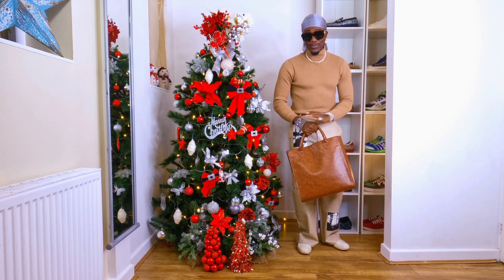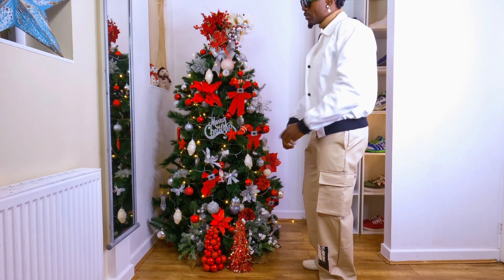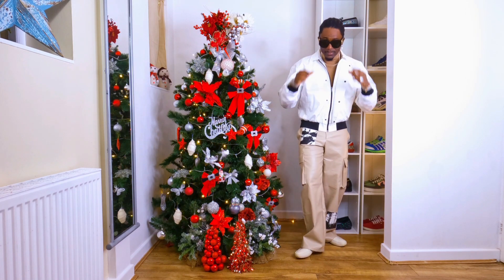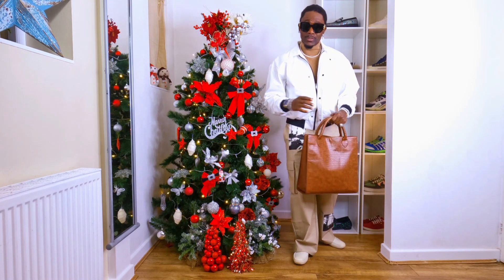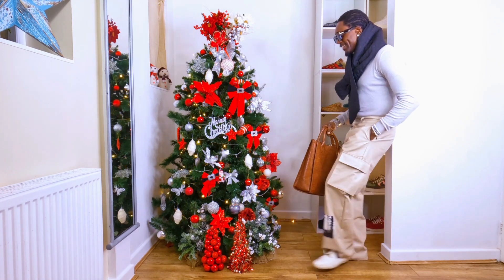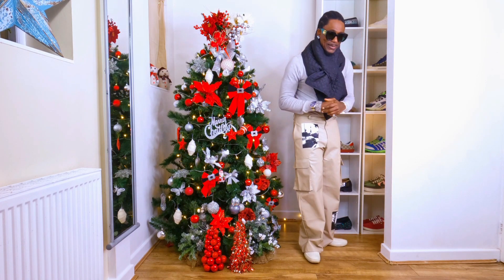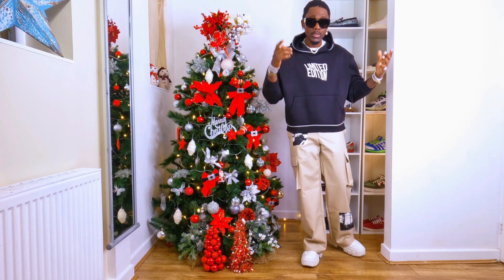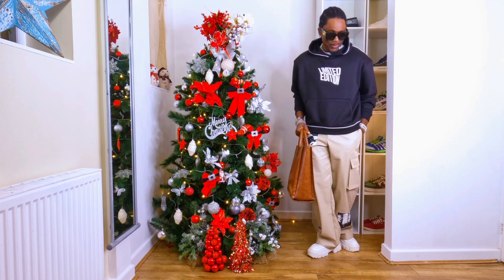4 Ways To Wear Cargo Trouser With Style